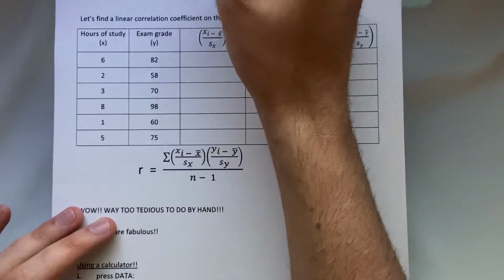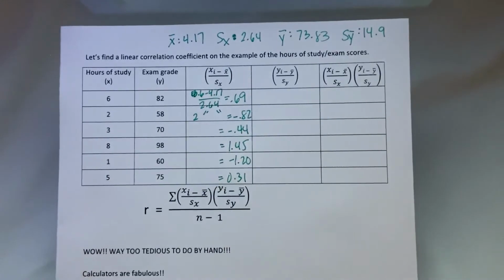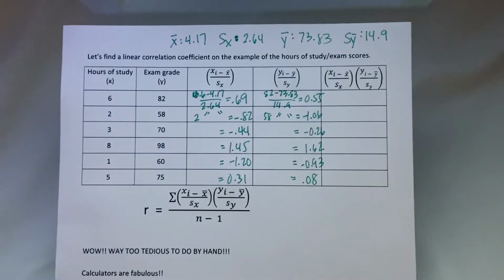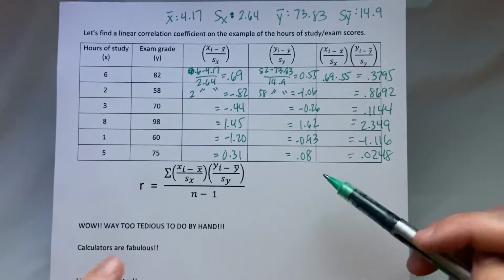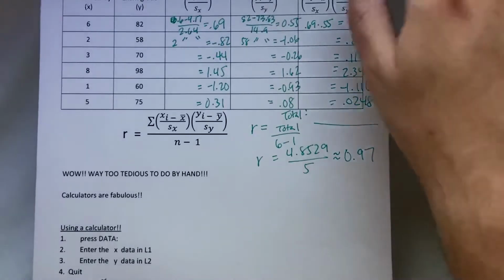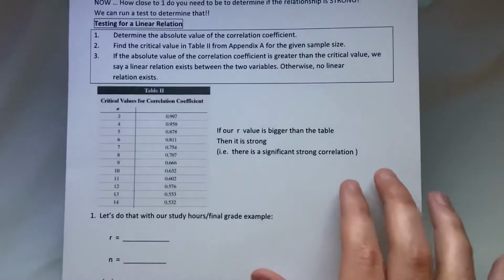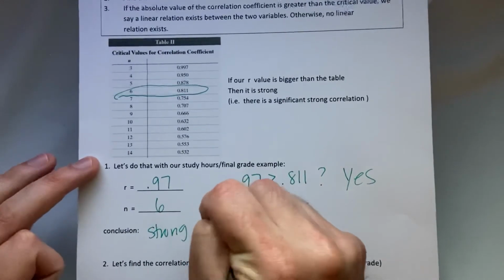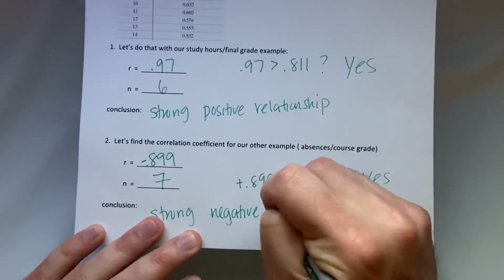MATH 1342 4.1 Notes Part 2